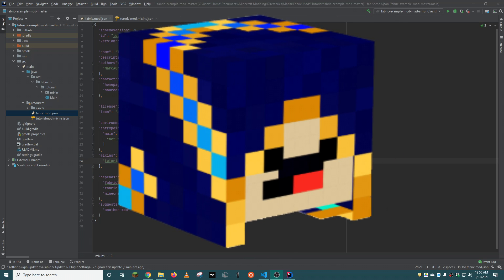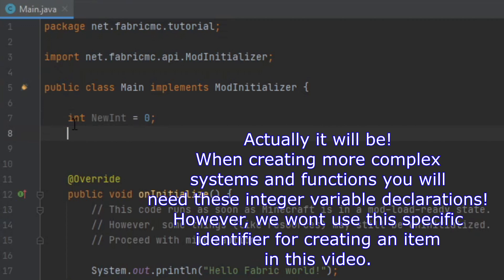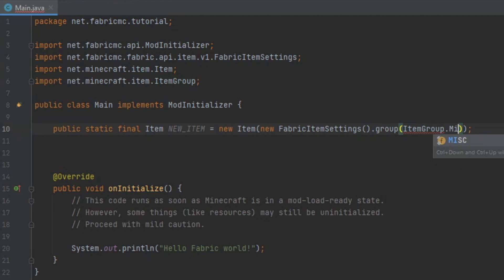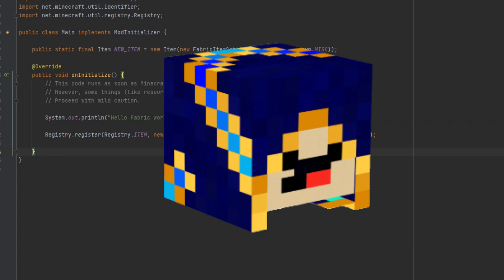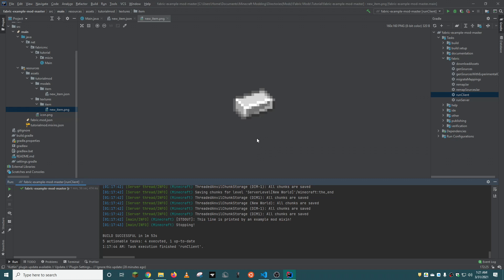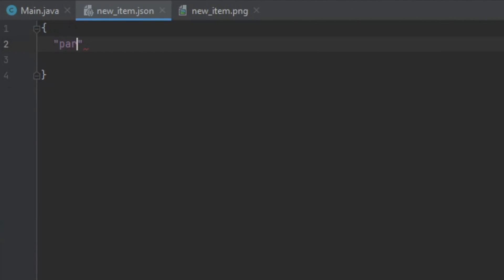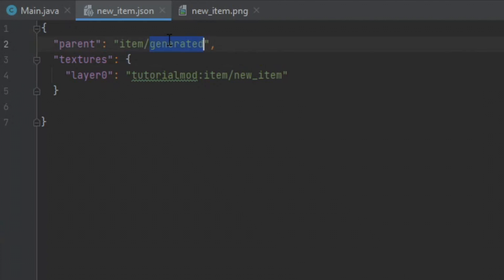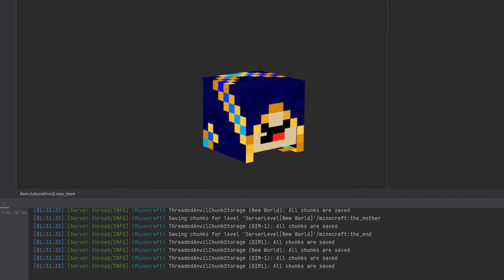Minecraft Modding! Step 3: Creating your first Item! - Fabric MC1.16.5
In this video, I'll be going through the process of adding an item to the game using Fabric API for minecraft 1.16.5. Stay tuned for the next video where we will change text color and add item uses!

The software I use is Intellij IDEA which I highly recommend for frequent modders and newcomers alike! Check out my video where I show you how to get started if you havent already!

This is a re-upload, as the Fabric Example Mod has been updated to 1.17.
I neither own nor claim the copyright or ownership to these files, and if the creators of Fabric request I take them down I will do so immediately. I gain nothing by sharing these files, I just want to make things easier for my viewers.

Make sure to download the Fabric 1.16.5 versions when you are using Fabric!

Happy Modding!

-MarcAura